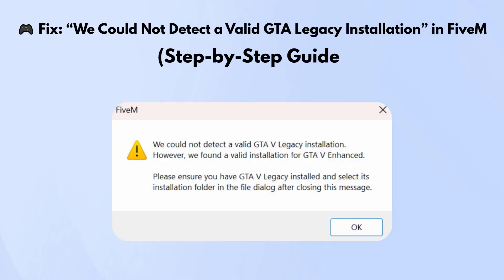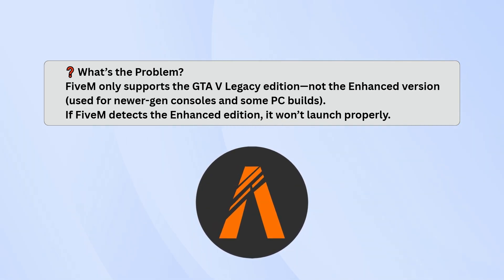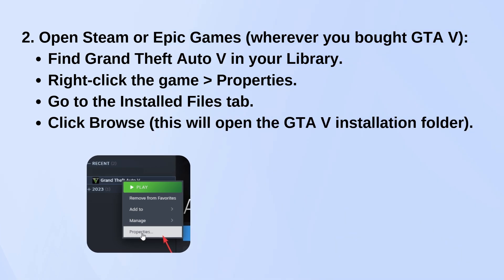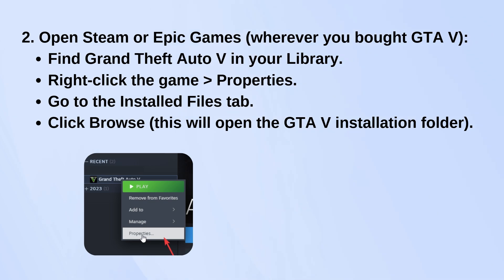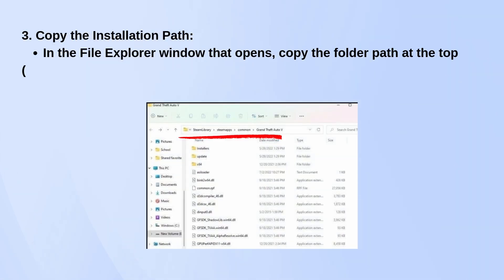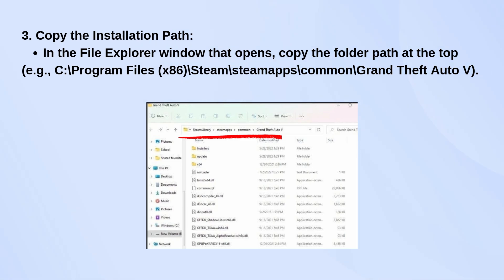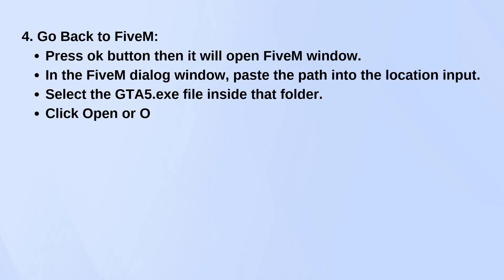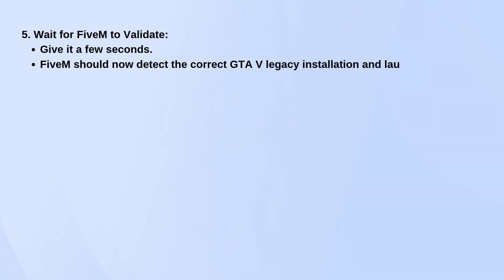NEW! Fix We Could Not Detect a Valid GTA V Legacy Installation On FiveM (2025)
In this comprehensive tutorial, we address the common issue of "We Could Not Detect a Valid GTA V Legacy Installation" when launching FiveM.